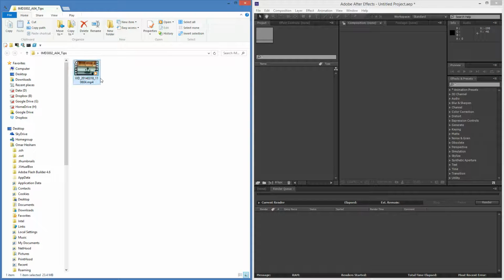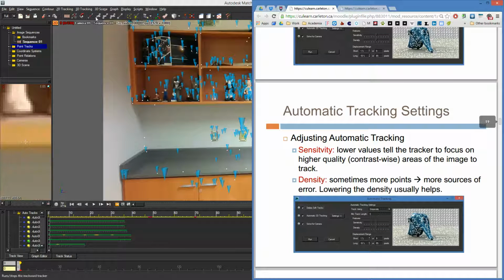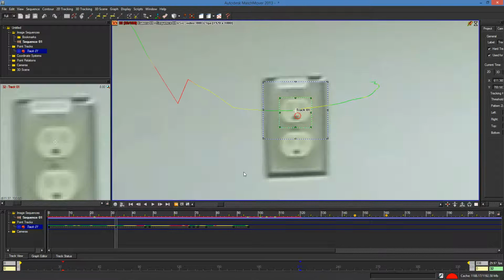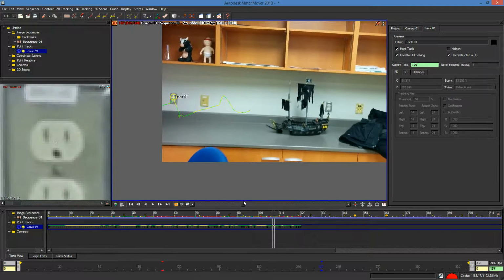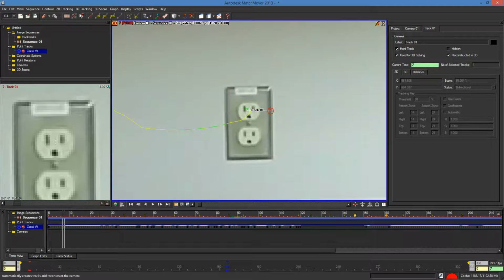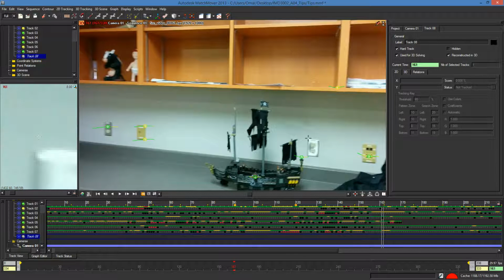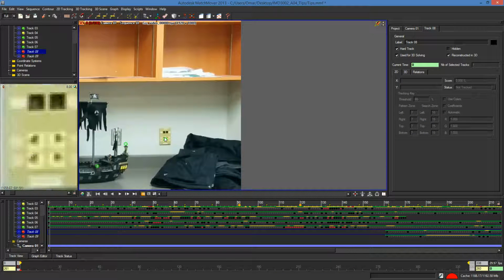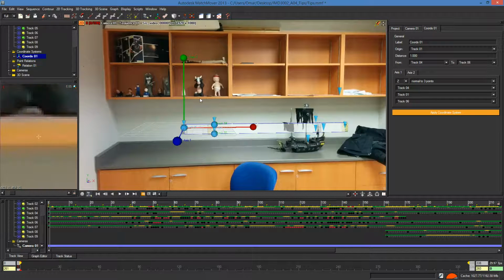MatchMover Tips: Part 1 Camera Solving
Beginner-friendly tutorial for capturing camera motion in Autodesk MatchMover. Part 1 introduces automatic and manual tracking workflows.

00:00 Intro
02:00 Convert to TGA image sequence
04:25 Automatic Tracking
08:40 Manual Tracking (optional, but highly educational)
31:30 Camera Solve
40:55 Final touches: coordinate system and constraints

Special thanks to Liam Davidson, Bushra Al Mazloum, Angel Abundo and Zara Tooth for their constructive feedback and tips.